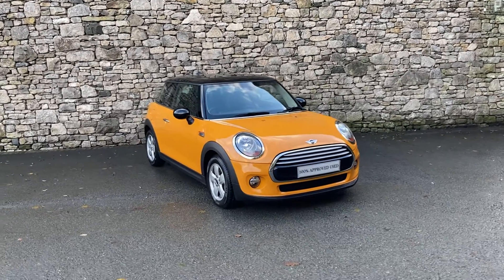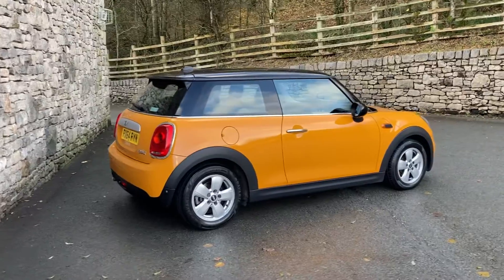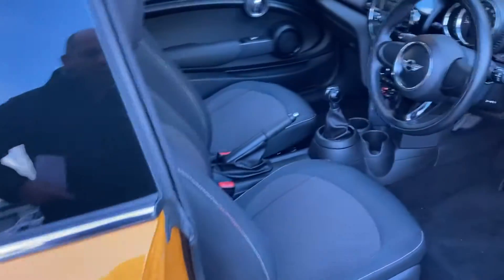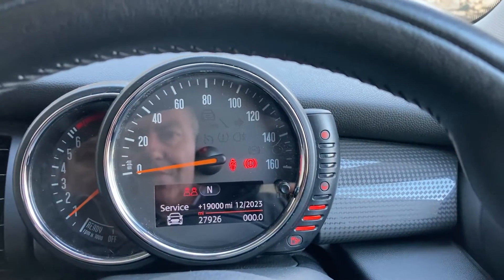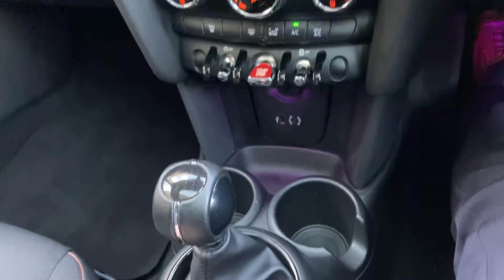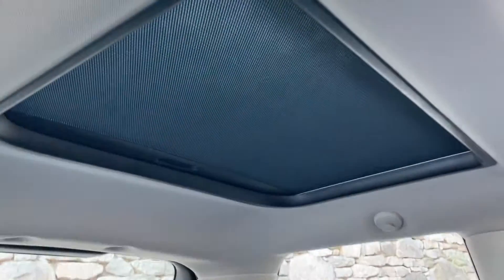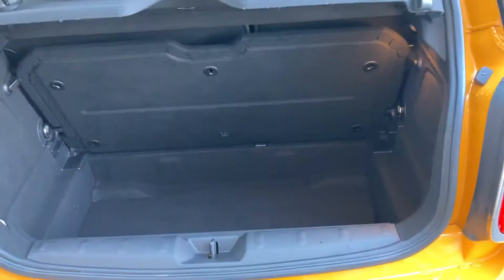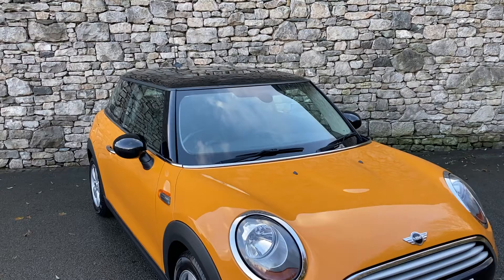MINI HATCHBACK 1.5 Cooper 3dr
Here at Lloyd MINI South Lakes, we are pleased to be able to showcase this stunning MINI HATCHBACK 1.5 Cooper 3dr in Volcanic Orange with Cloth Firework Carbon Black/Carbon Black Upholstery! This car looks fantastic, has been very well looked after and comes with a full MINI service history! It has covered just under 28k miles since it was first registered in September of 2014 and comes equipped with some great specification! This MINI comes fitted with the Pepper Pack containing Air conditioning, dual-zone automatic, Chrome Line exterior, Floor mats, Interior lights pack, MINI Excitement Pack , Passenger seat height adjustment, Rain sensor and automatic headlights activition, Sport leather steering wheel and  Storage compartment pack. All of our cars are professionally prepared by our MINI approved techs at our state-of-the-art prep centre to the highest of MINI standards. All cars come with a full-service history and a minimum of 12 months warranty and we are proud to say we have no hidden admin fees or costs! 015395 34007